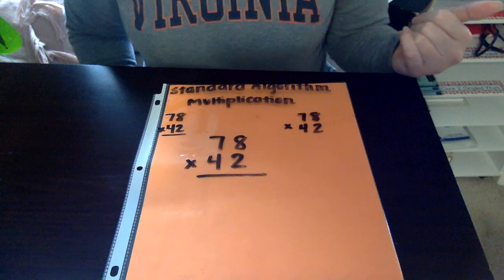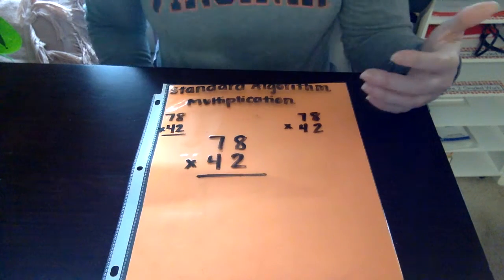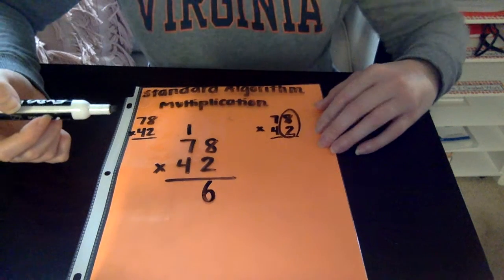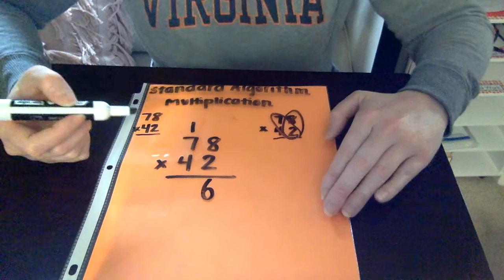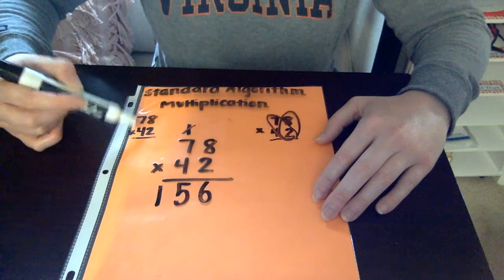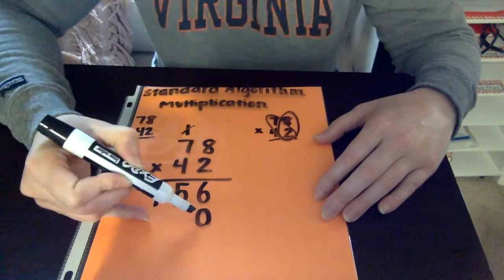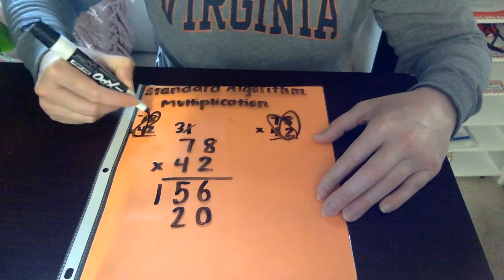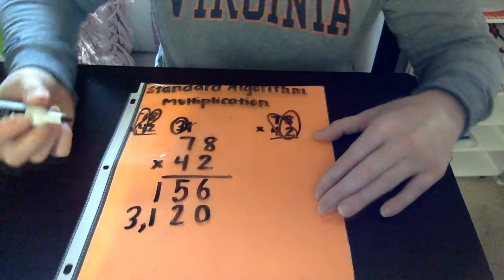Standard Algorithm Multiplication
A review of standard algorithm of multiplication.